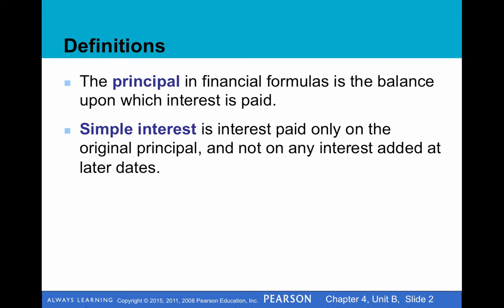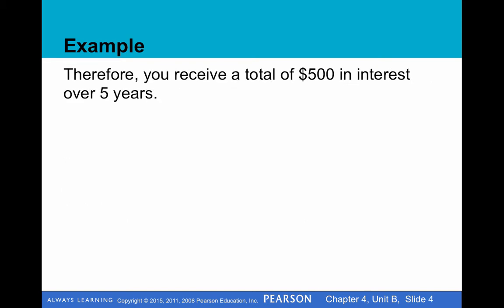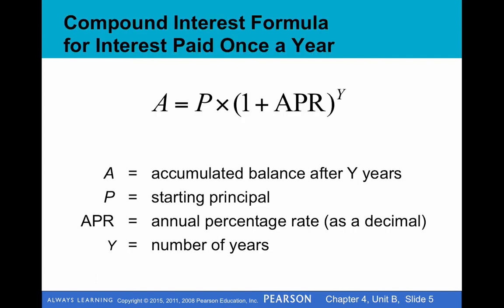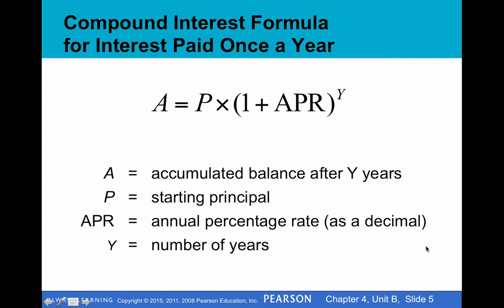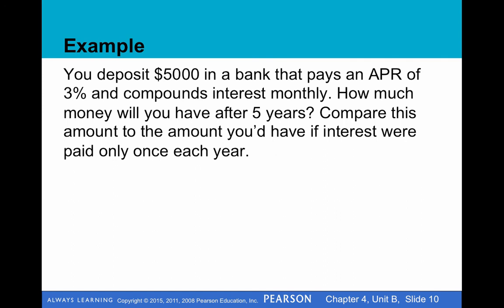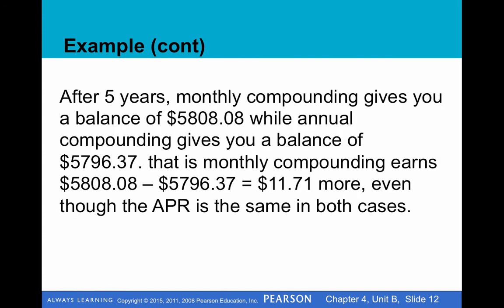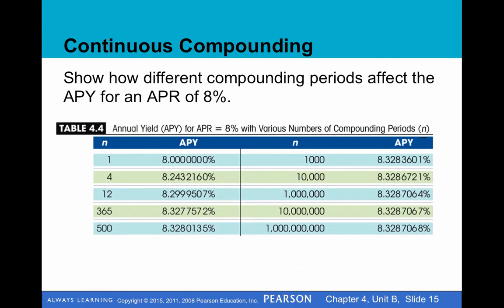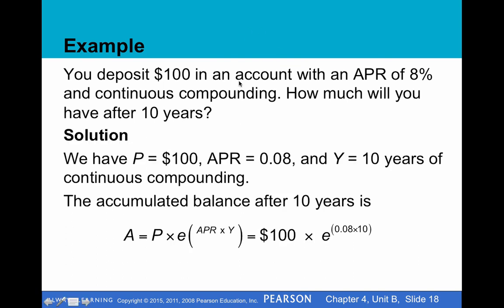4B Video Lecture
Table of Contents:

00:00 - Unit 4B
00:43 - Definitions
01:30 - Example
02:16 - Example
03:33 - Compound Interest Formulafor Interest Paid Once a Year
03:39 - Example
03:59 - Simple and Compound Interest
04:52 - Example
04:54 - Simple and Compound Interest
04:58 - Example
04:58 - Compound Interest Formulafor Interest Paid Once a Year
05:09 - Example
05:09 - Simple and Compound Interest
05:11 - Example
05:39 - Compound Interest Formulafor Interest Paid n Times per Year
06:23 - Example
06:53 - Example (cont)
07:46 - Example (cont)
08:35 - Definition
08:53 - Example (cont)
08:55 - Definition
08:59 - APR vs. APY
09:11 - Continuous Compounding
09:11 - APR vs. APY
09:12 - Continuous Compounding
09:55 - Continuous Compounding
10:06 - Compound Interest Formulafor Continuous Compounding
10:27 - Example
10:33 - Compound Interest Formulafor Continuous Compounding
10:38 - Example